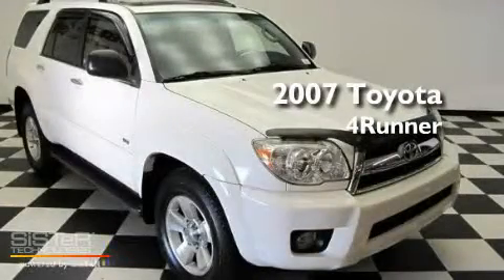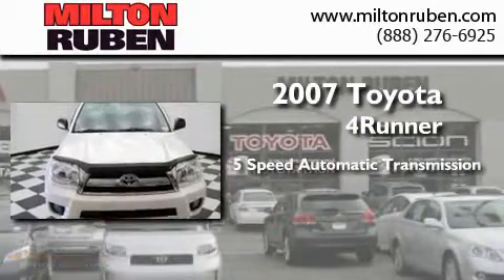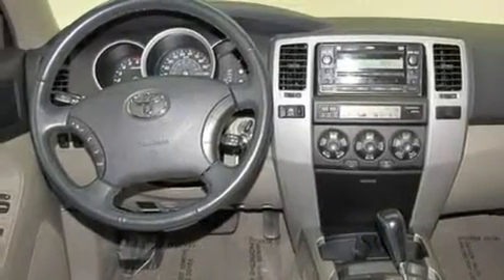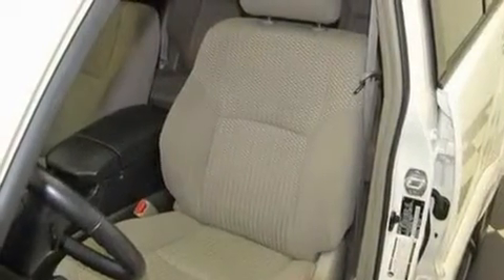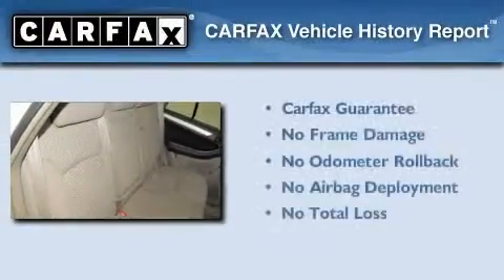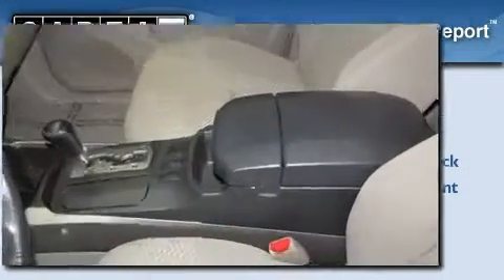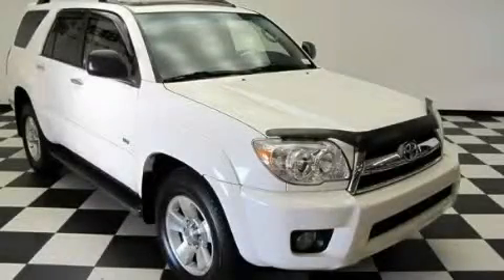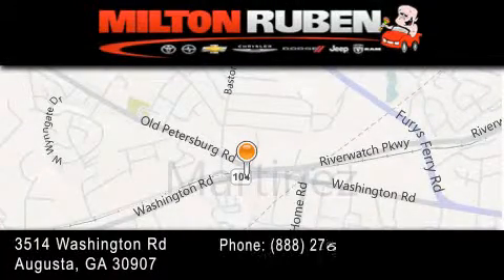2007 Toyota 4Runner Evans GA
Year : 2007
 Make : Toyota
 Model : 4Runner
 Engine : 4.0L V6 FI DOHC 24V
 Trans . : Automatic
 Exterior : Natural White
 Miles : 58,413
 Interior : Taupe
 Stock : B202111

 Pre-Owned 2007 Toyota 4Runner Augusta GA